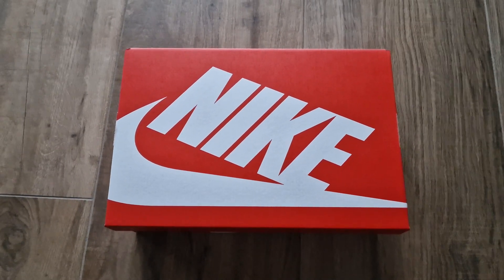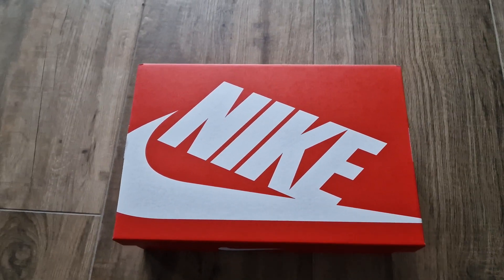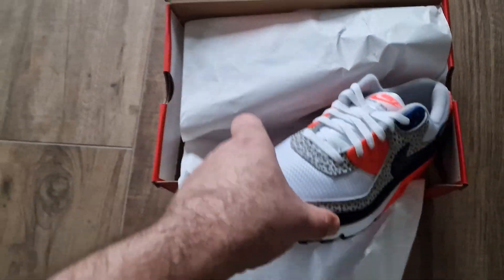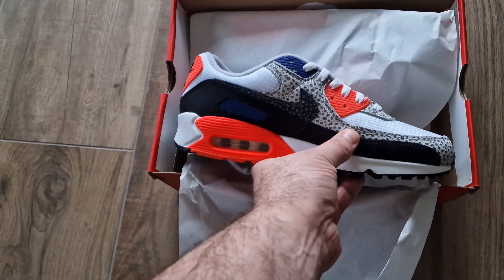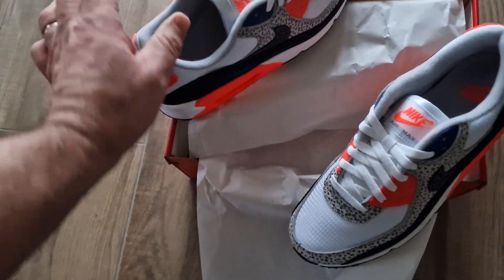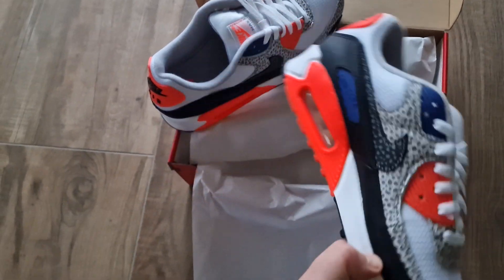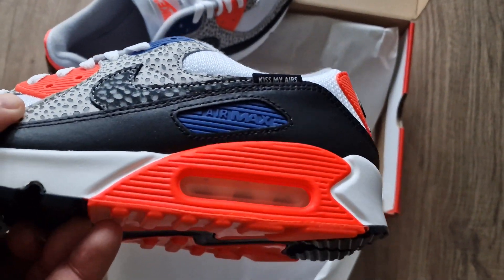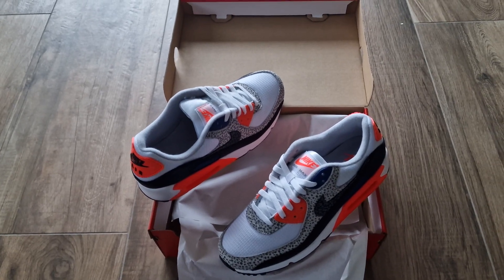NIKE Air Max 90 Kiss My Airs Infrared 2023